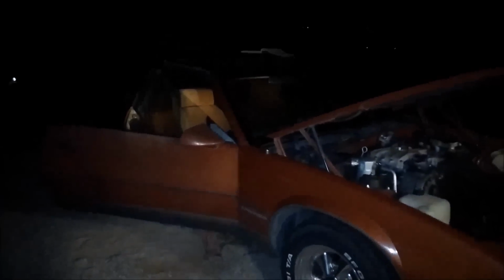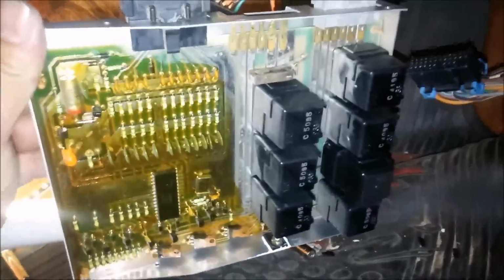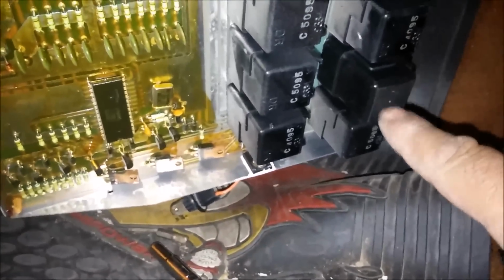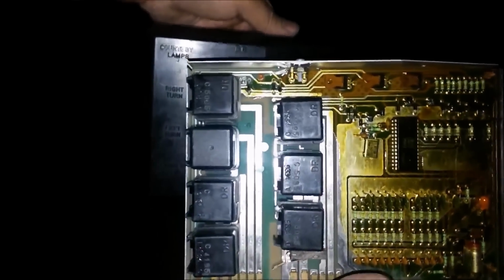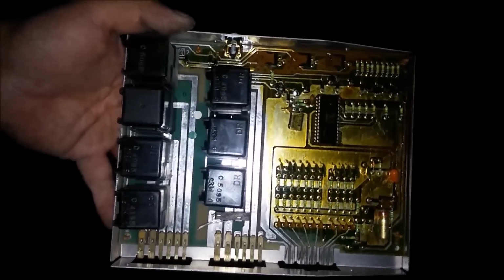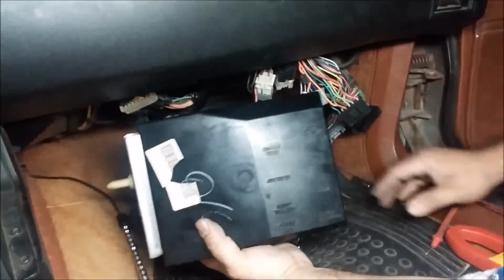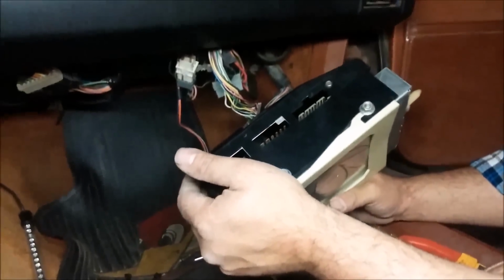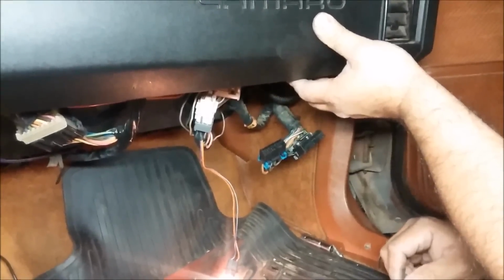Third Generation Camaro Relay Location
Int his video we will show you where the relay box is in a Third Gen camaro or Fire bird And also in the video we will be showing you how to replace the relay